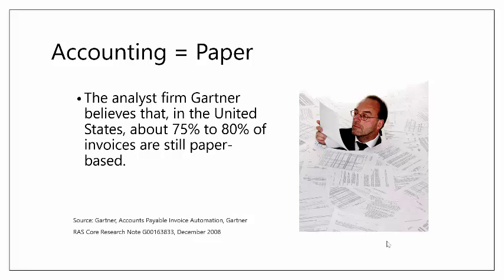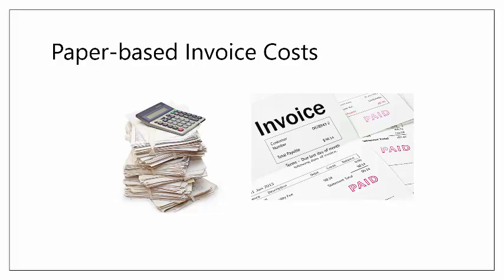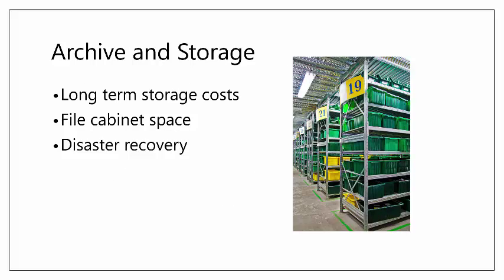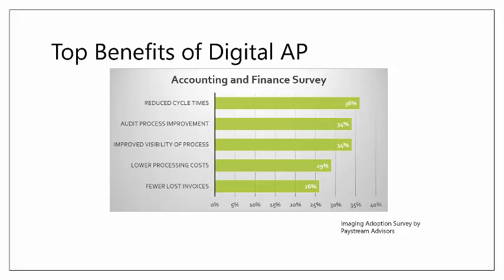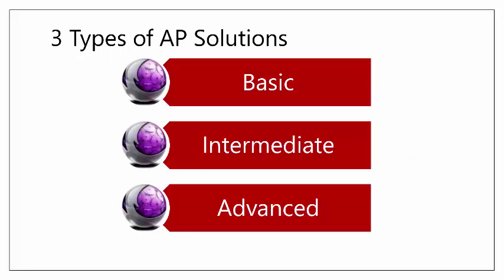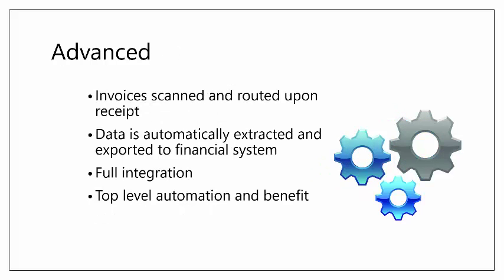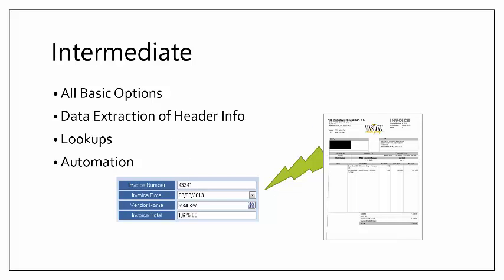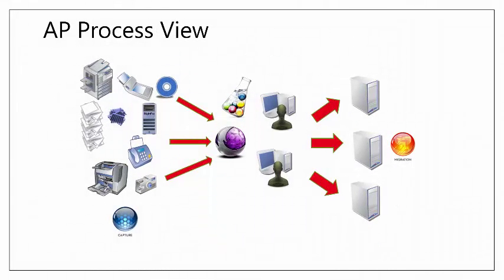Accounts Payable -Invoice Processing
Benefits of why CFOs should consider automating invoice processing.